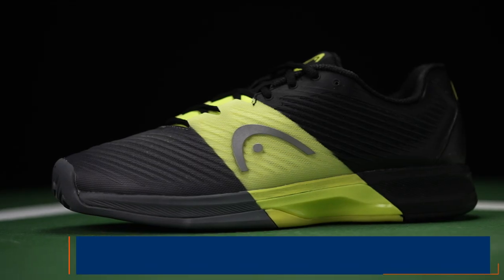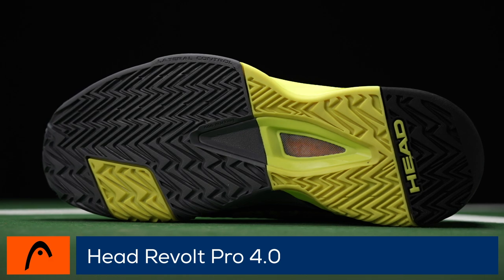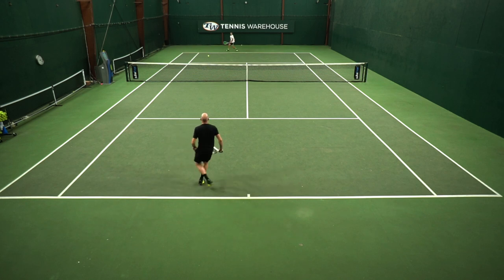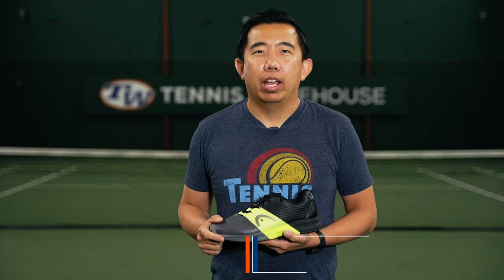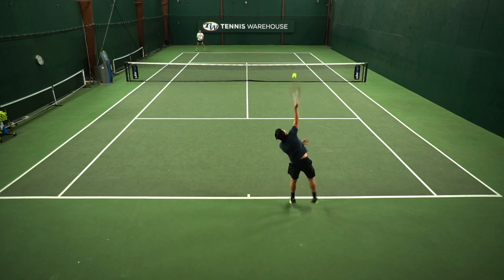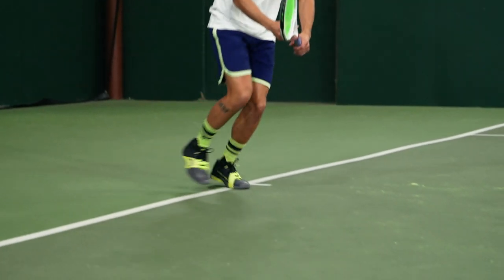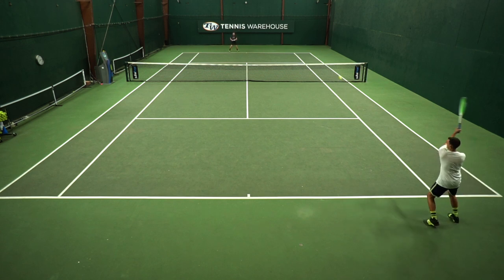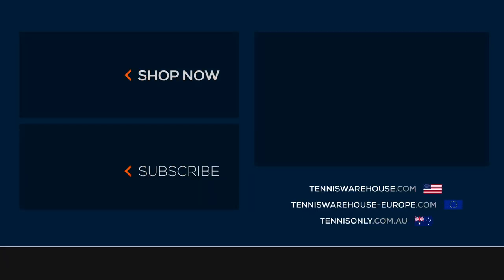Head Revolt Pro 4.0 Men's Tennis Shoe Review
The Head Revolt Pro 4.0 has been designed with support, stability, and durability for aggressive movers. This update features the T-Kore 360 technologies, that enhance the durability and strength of the shoe. The lockdown strap maximizes the support, and helps to provide a locked-in feel, while the Tri-Nrg midsole gives a responsive, and connected feel to the court. Durability is maximized from the Drift Defense around the toe, and medial side, while Head continues with their Hybrasion+ rubber compound on the outsole for a good blend of traction and durability, and is backed by a six-month outsole durability guarantee.